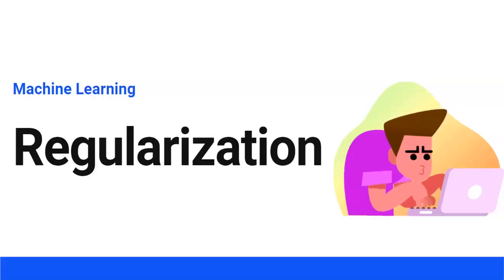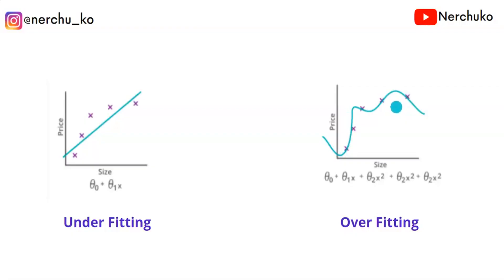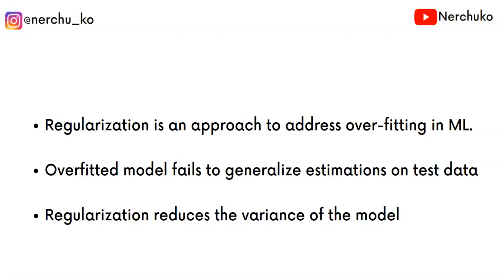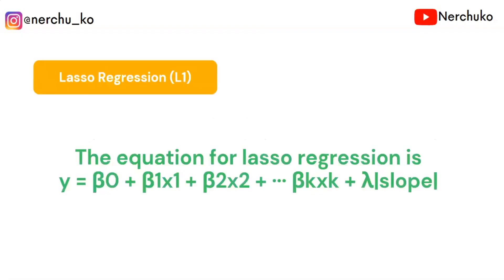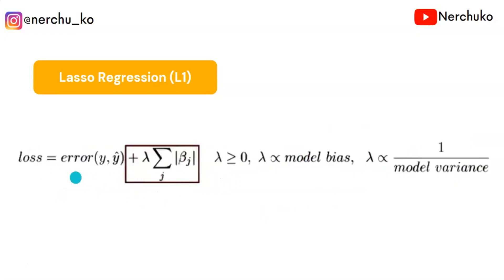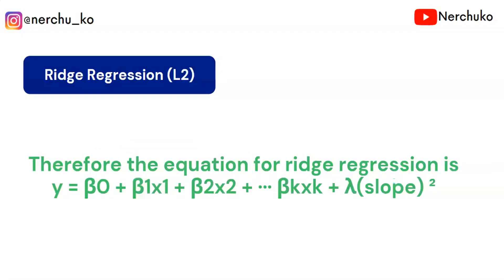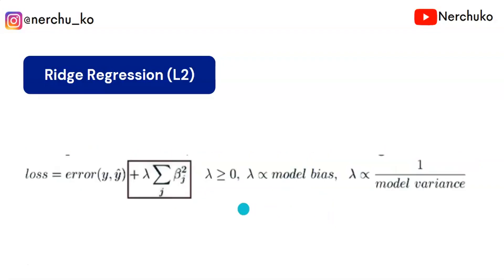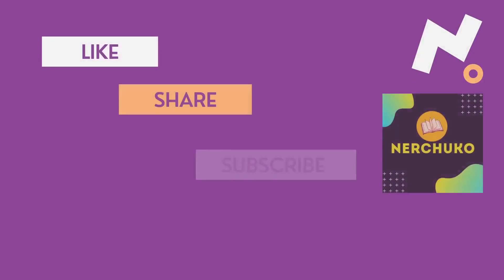L1 and L2 Regularization clearly explained || Machine Learning in Telugu || Python in Telugu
Hey folks,